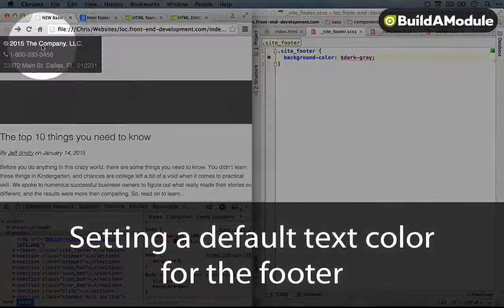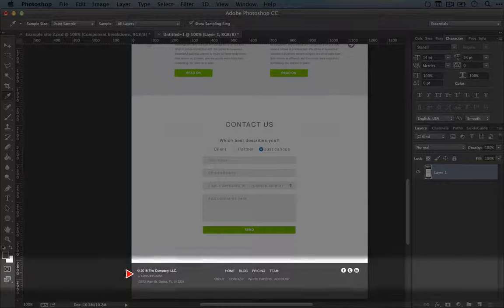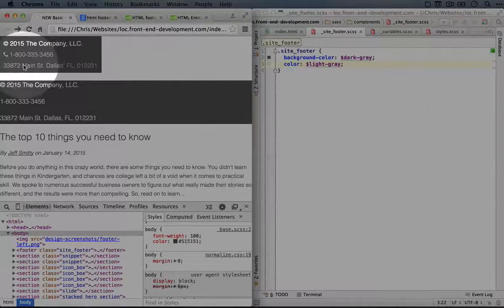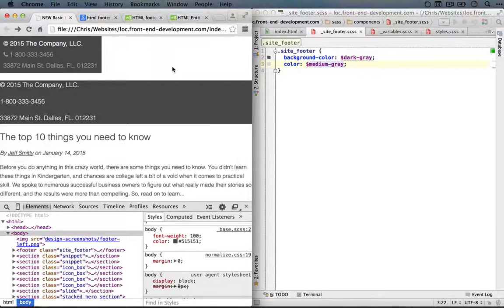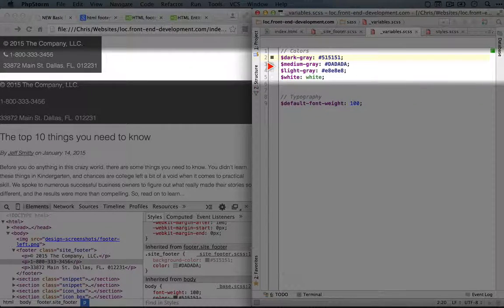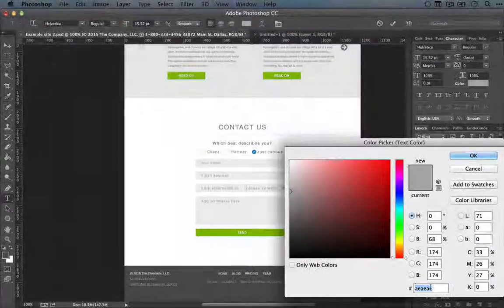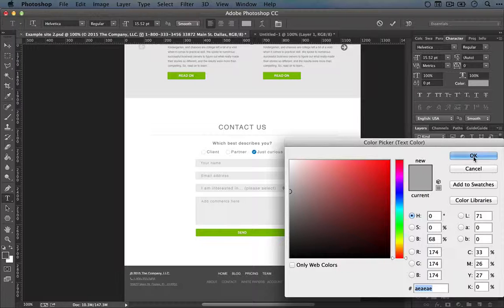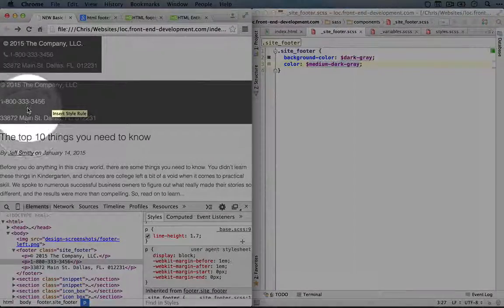147. Setting a default text color for the footer